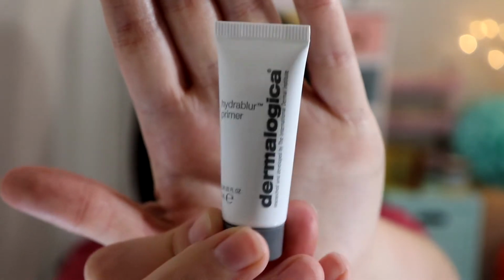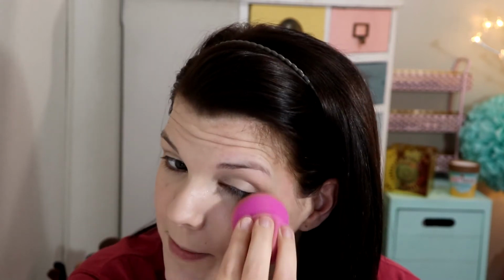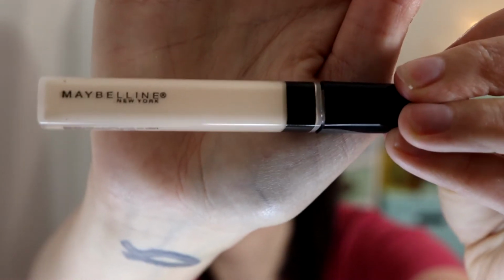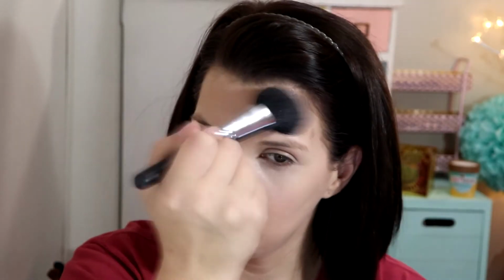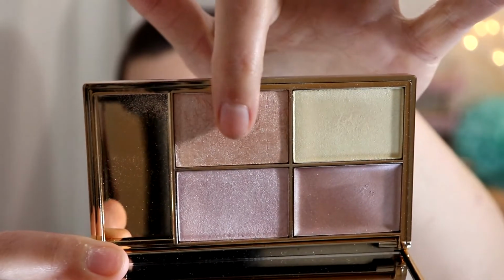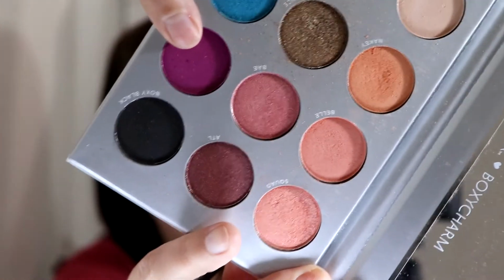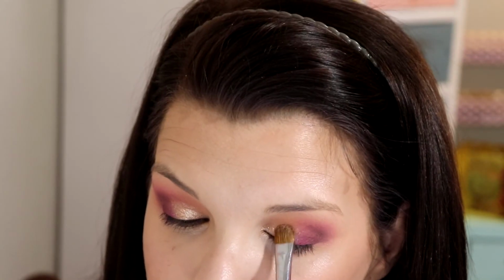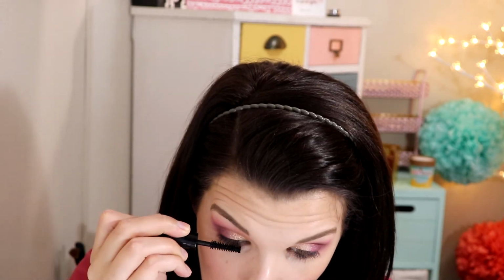GET READY WITH ME | WEAR TEST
I hope you enjoy this GWM and wear test on such an amazing foundation!

Dermalogica Hydrablur Primer
Maybelline Fit Me Concealer
Laura Mercier Translucent Setting Powder
Covergirl Tru Blend Bronzer
Tarte Amazonian Clay Blush
Sleek Solstice Highlighting Palette
PUR X Boxycharm Palette
IT Cosmetics No Tug Liner
IT Cosmetics Superhero Mascara
L'Oreal Brow Stylist Definer
Kat Von D Everlasting Liquid Lipstick
MAC Prep & Prep Spray